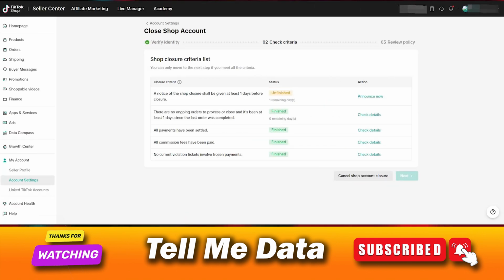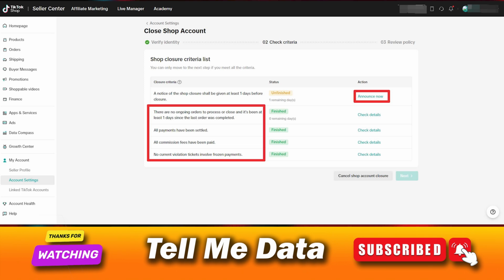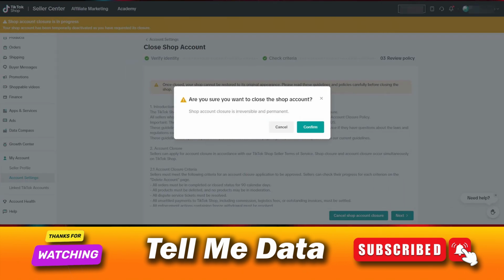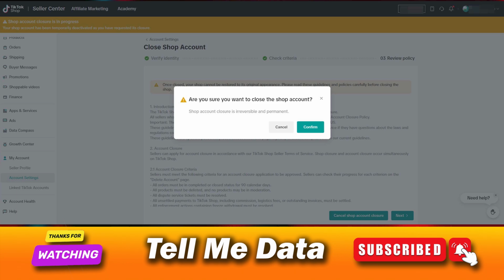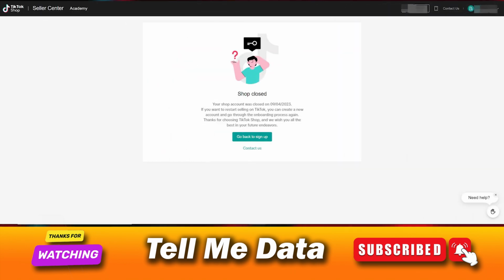How to Delete TikTok Shop Account | Close TikTok Shop | Remove TikTok Shop Seller Account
Every piece of information presented is carefully researched and derived from trustworthy sources such as Google, social media platforms, and online forums. Our team takes pride in generating original content on the topic, utilizing a thorough approach to ensure both accuracy and reliability.